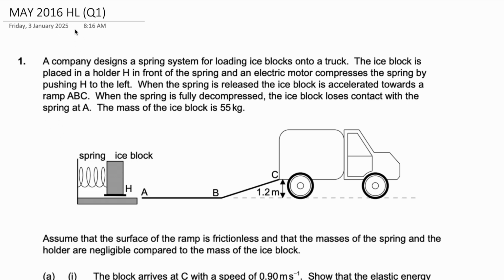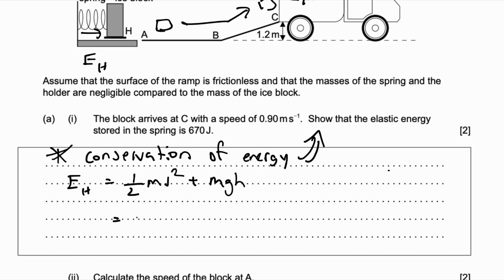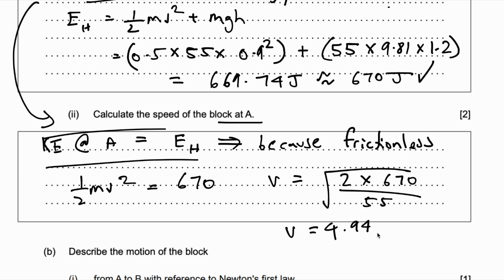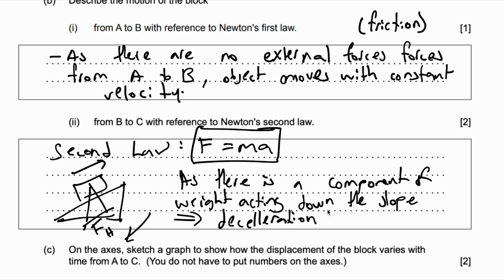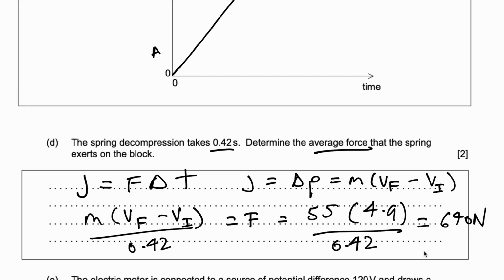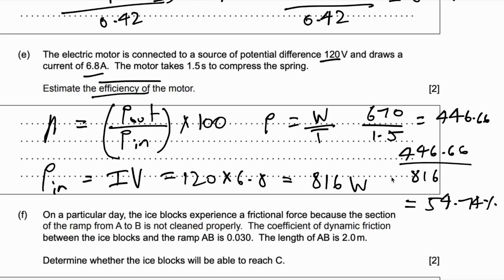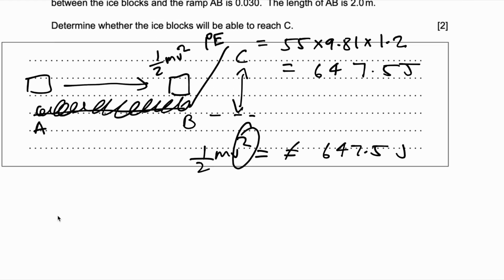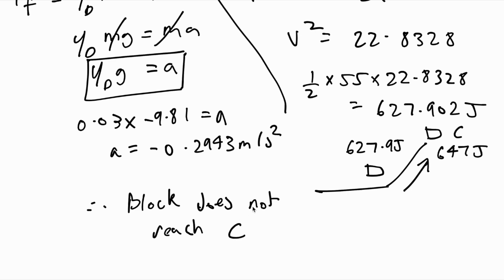IB Physics | MAY 2016 | A company designs a spring system for loading ice blocks onto a truck...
MAY 2016 P2 HL

A company designs a spring system for loading ice blocks onto a truck. The ice block is placed in a holder H in front of the spring and an electric motor compresses the spring by pushing H to the left. When the spring is released the ice block is accelerated towards a ramp ABC. When the spring is fully decompressed, the ice block loses contact with the spring at A. The mass of the ice block is 55 kg.